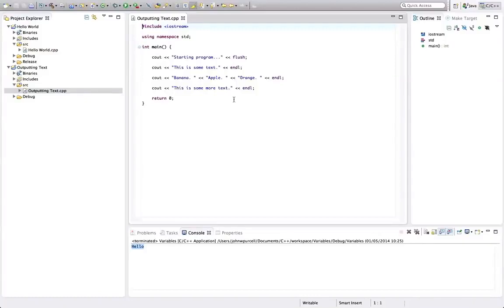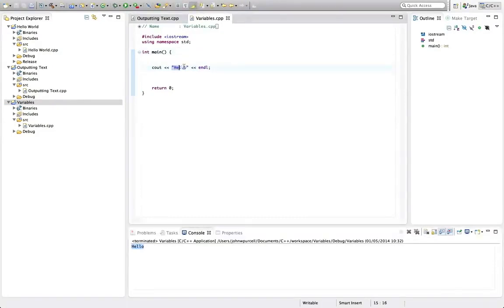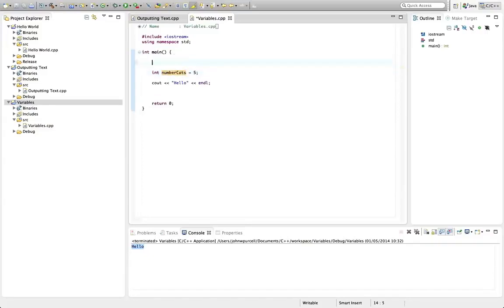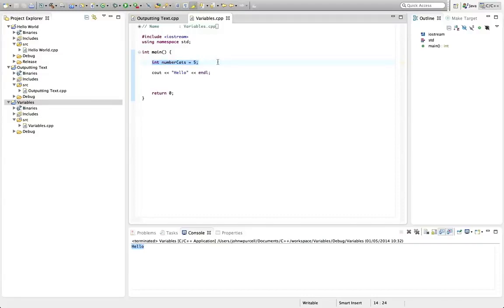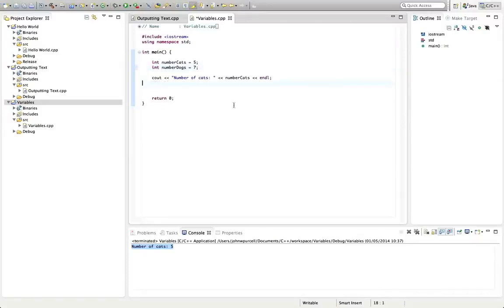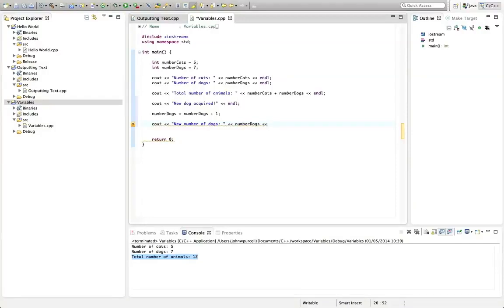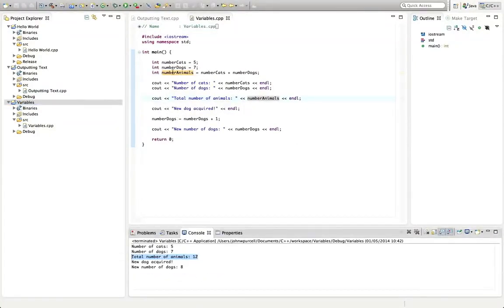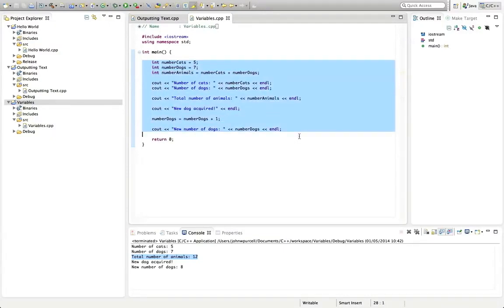C++Tutorial for Beginners 5 Variables